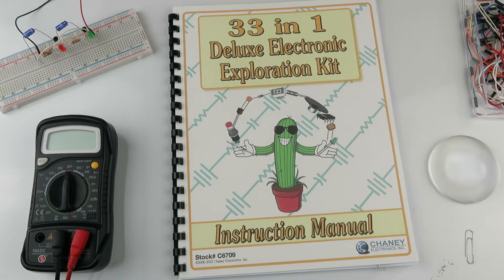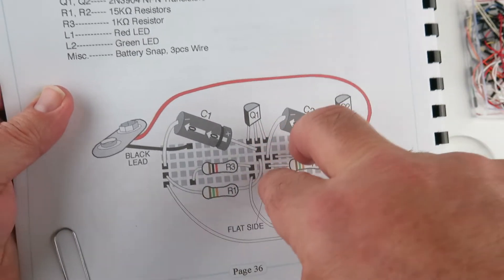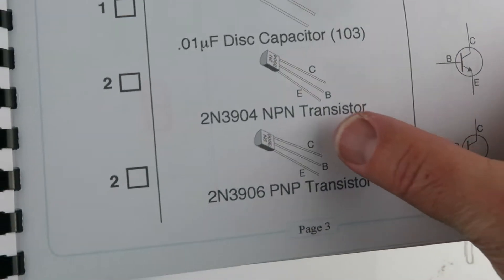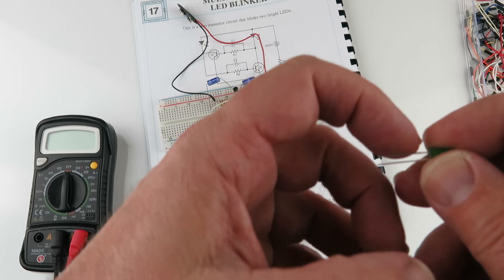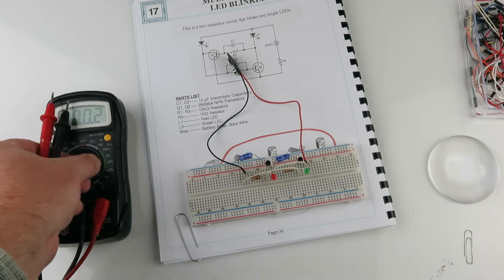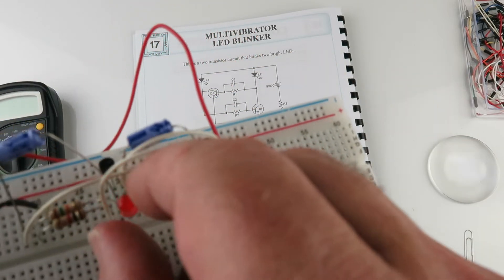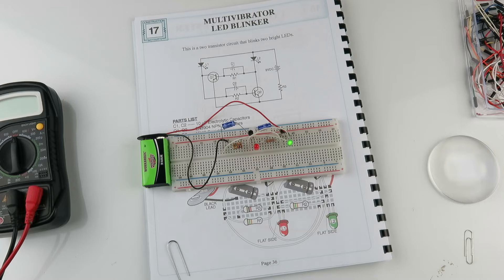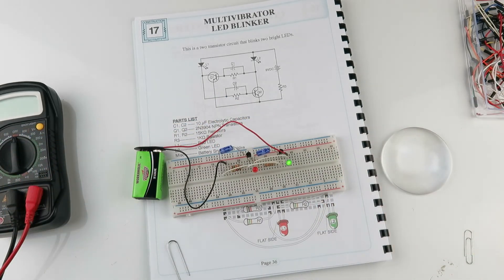33 in 1 Deluxe Exploration Lab - Experiment 17 - Multivibrator LED Blinker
his exciting breadboard kit requires no soldering or previous electronic experience. The kit enables any student to build 33 different electronic experiments and activities. The kit is meant to be used over and over again to save money. Not only is this kit complete with everything the student needs, but also the instruction booklet is designed so that the teacher does not need to be involved (unless he or she desires to be). The student builds and studies the first 11 instructional circuits which include theory and data facts along with a simple pencil activity quiz. The remaining 22 experiments for the student are fun to build electronic circuits that have a parts list, schematic and parts placement drawing.